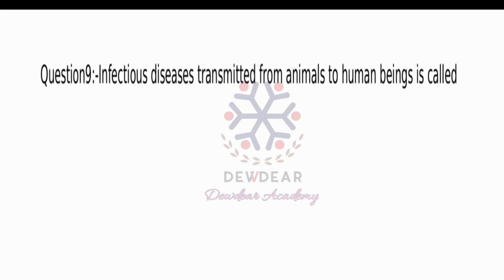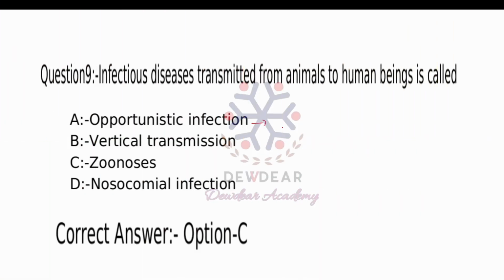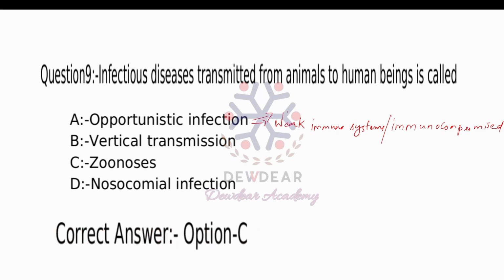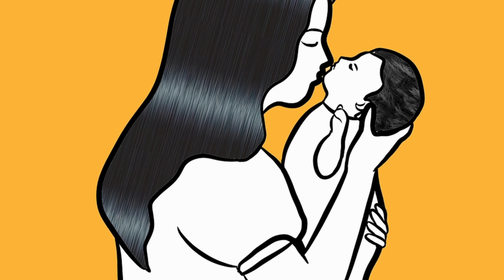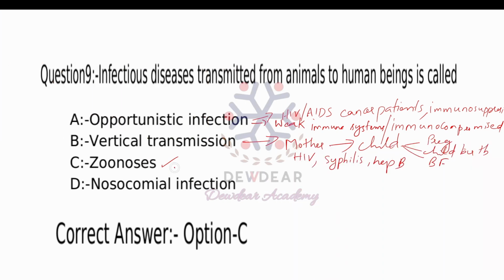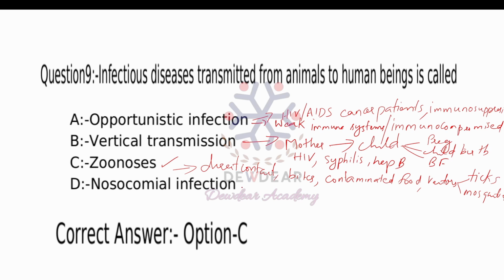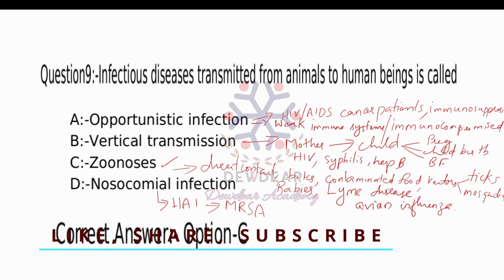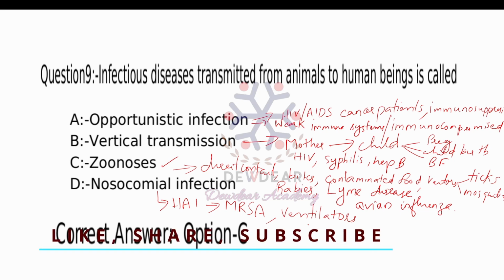Infectious Diseases Transmitted From Animals to Humans/ Modes of Transmission of Diseases/ PYQ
This video is about the infectious diseases transmitted from animals to humans. These are zoonoses, nosocomial infections, opportunistic infection and vertical transmission, are the options

Infectious diseases transmitted from animals to humans are called zoonotic diseases or zoonoses. These diseases can be caused by bacteria, viruses, parasites, or fungi. Below are some examples of zoonotic diseases:

Bacterial Zoonoses
Leptospirosis: Spread through contact with water or soil contaminated by the urine of infected animals.
Brucellosis: Contracted by consuming unpasteurized dairy products or through direct contact with infected animal tissues.
Salmonellosis: Caused by consuming contaminated food or handling infected animals, particularly reptiles, poultry, or livestock.
Anthrax: Transmitted through contact with infected animals or animal products.
Plague: Spread through bites from infected fleas or contact with infected rodents.
Viral Zoonoses
Rabies: Transmitted through bites or scratches from infected mammals like dogs, bats, or raccoons.
Hantavirus: Spread through contact with infected rodent droppings, urine, or saliva.
Influenza (e.g., avian or swine flu): Spread through contact with infected birds or pigs.
Ebola: Linked to handling infected bushmeat or contact with bats.
Nipah Virus: Spread through contact with infected pigs or bats.
Parasitic Zoonoses
Toxoplasmosis: Contracted by handling infected cat feces or consuming undercooked, contaminated meat.
Echinococcosis: Caused by tapeworm larvae from infected dogs or contaminated food and water.
Trichinellosis: Spread by consuming undercooked meat from infected animals, particularly pork.
Leishmaniasis: Transmitted by sandflies infected through biting infected animals.
Fungal Zoonoses
Ringworm (Dermatophytosis): Spread through direct contact with infected animals such as cats, dogs, or cattle.
Histoplasmosis: Linked to inhaling spores from soil contaminated with bat or bird droppings.
Personal hygiene: Wash hands thoroughly after handling animals or animal products.
Vaccination: Immunize pets against diseases like rabies.
Protective measures: Use gloves, masks, or protective clothing when working with animals.
Safe food practices: Cook meat thoroughly and avoid unpasteurized dairy products.
Vector control: Eliminate breeding grounds for mosquitoes, fleas, and ticks.
Understanding and mitigating the risks associated with zoonotic diseases is essential, especially for individuals working in healthcare, veterinary services, or animal industries.